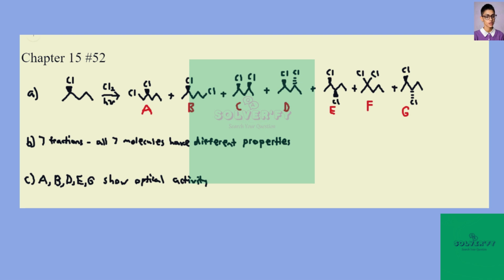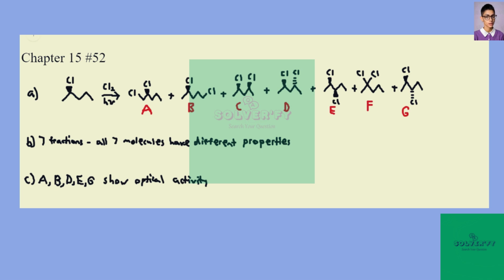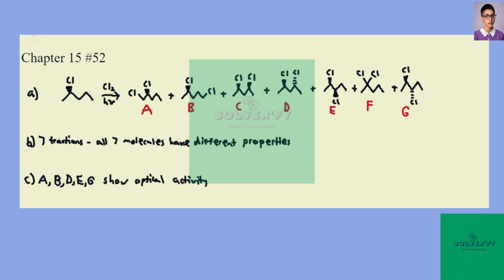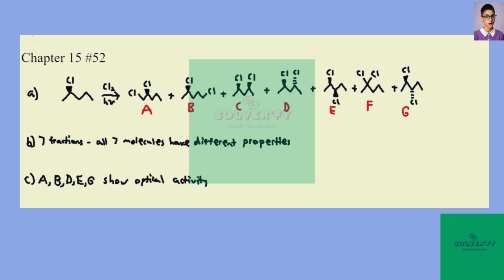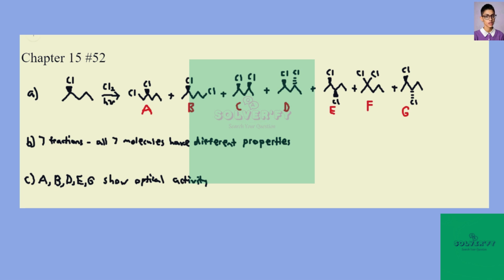[Chemistry] Draw all stereoisomers of molecular formula formed when (2R)-2-chloropentane is heate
[Chemistry] Draw all stereoisomers of molecular formula   formed when (2R)-2-chloropentane is heat